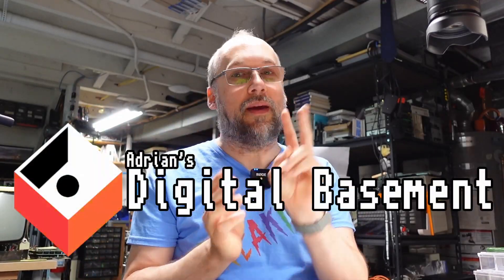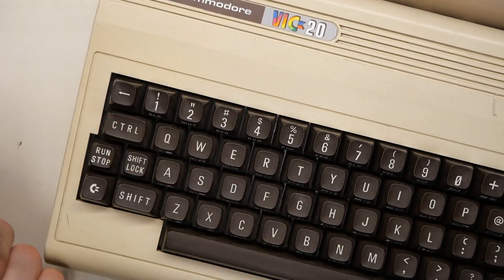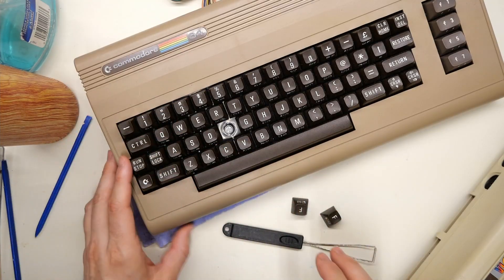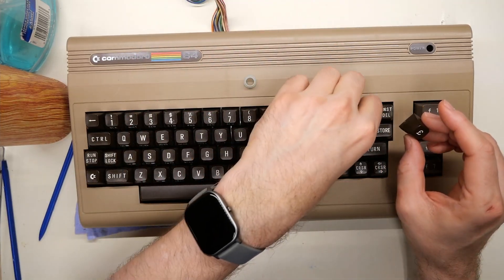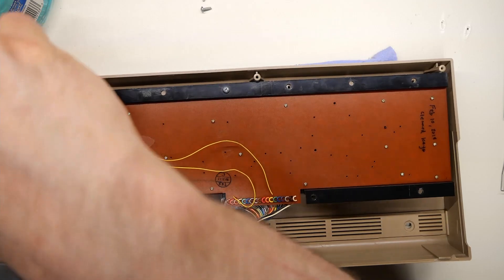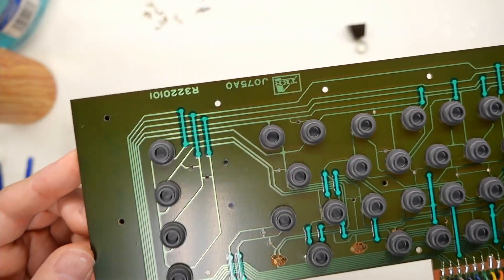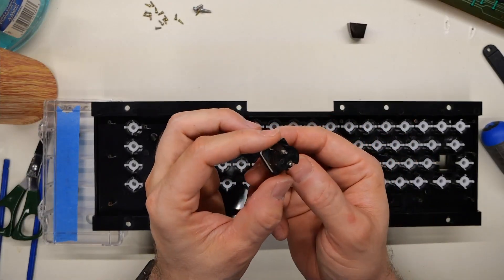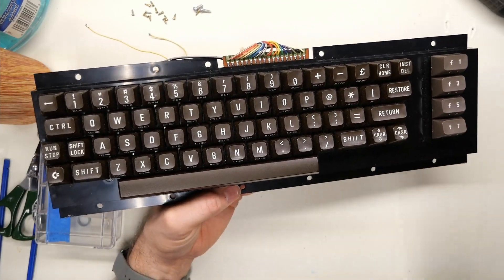Rare (?) Commodore breadbin keyboard curiosity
I've worked on a ton of C64s recently -- and one of my C64 breadbin machines has a very strange keyboard that is unlike any other Commodore 8-bit keyboard I've ever seen.  I'd love to know if this is more common than I think it is, but searching on the internet didn't immediately reveal other people having this keyboard.

-- Info

PCB:
TKR J075AQ R320101

-- Video Links

-- Tools

Elenco Electronics LP-560 Logic Probe:

Hakko FR301 Desoldering Iron:

Head Worn Magnifying Goggles / Dual Lens Flip-In Head Magnifier:

Heat Sinks:

--- Links

--- Instructional videos

--- Music

Intro music and other tracks by:
Nathan Divino